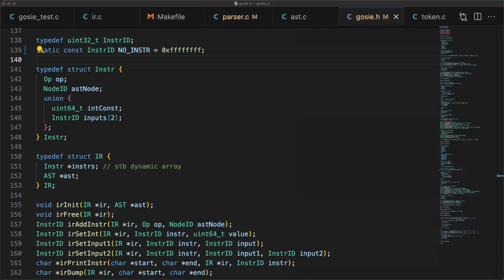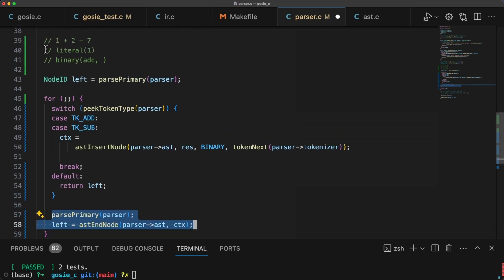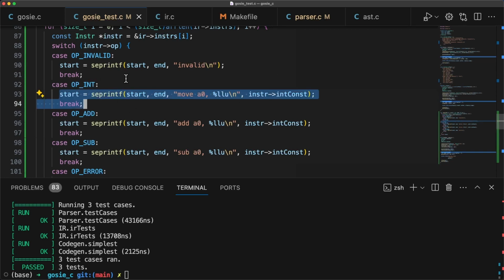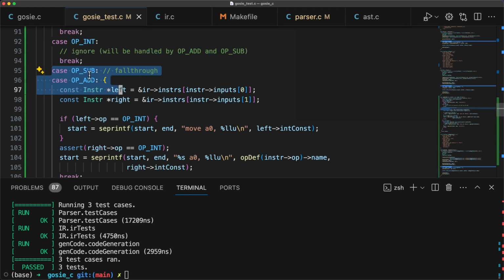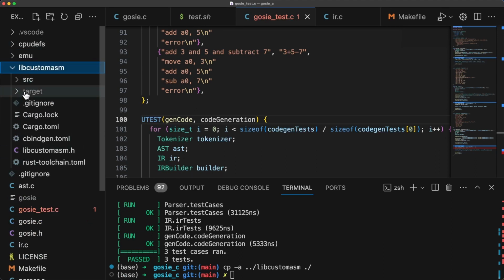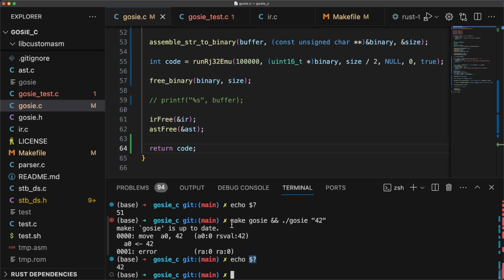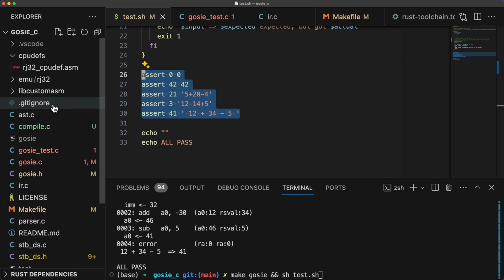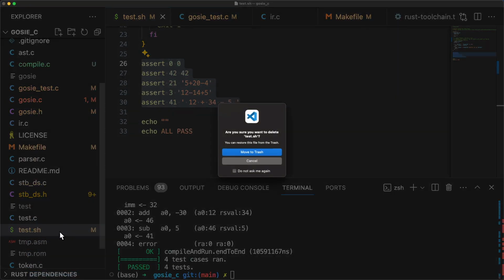[08] Code Generation from IR and "Fun" Bug - Data Oriented C Compiler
Converting IR to assembly code, plus bundling customasm and converting end to end tests into C from shell script. Plus a really funny C memory overwrite bug making the tests flakey.

This series is incrementally building a C Compiler in C using Data Oriented Design as simply as we can.